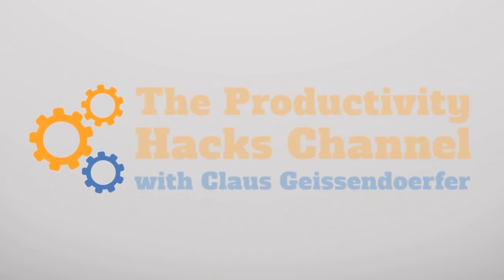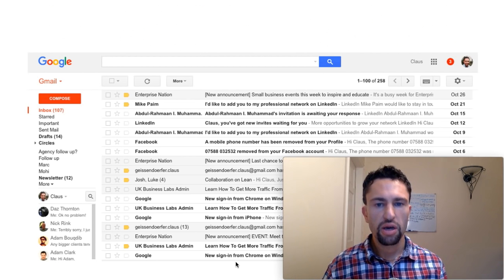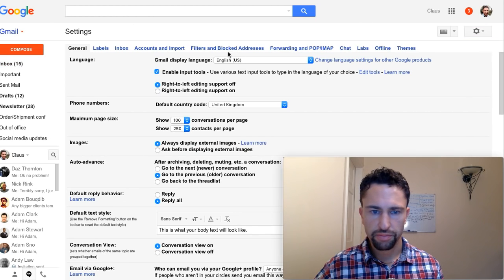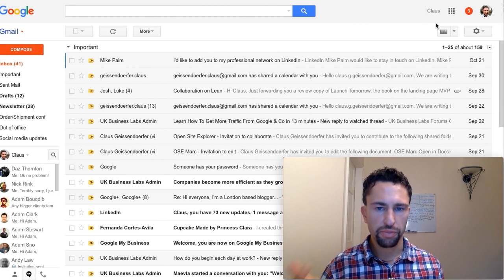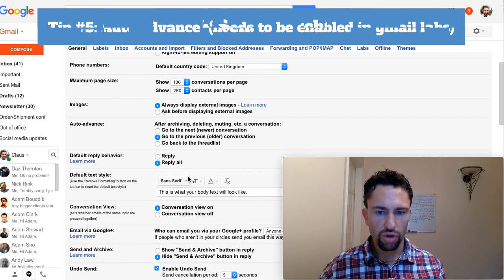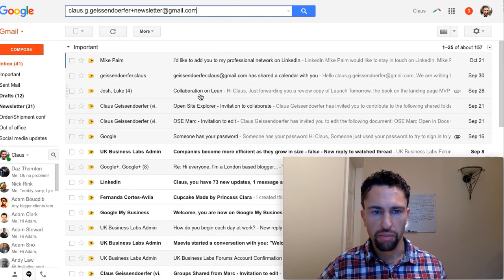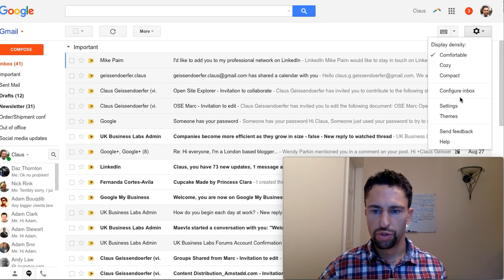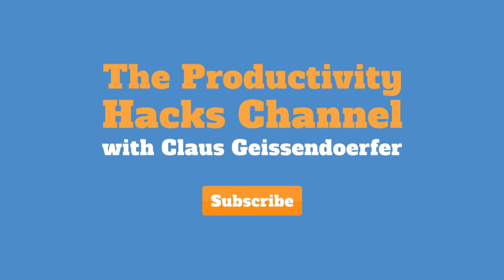Gmail Tutorial: 12 Powerful Email Tips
This tutorial guides you on how to use Gmail to save time and boost your productivity. These Google Mail tips & tricks are suitable for beginners and advanced gmail users and will provide you with an overview of the different gmail features to help you organize your life better. This step by step google email tutorial allows you to become more efficient in checking your emails.
CONTENT
Did you know that 80% of all email traffic is a waste? Also, according to McKinsey knowledge workers spend 2.6 hours per day reading and answering emails.
List of tips to make the time spent in your inbox more productive:
1) Setup your inbox by priority (not all types of emails are created equal!!) i.e. use priority inbox
2) Unsubscribe from emails that you never read anyway
3) Setup Gmail filter and labels to archive those emails that are “nice to read” to go through them whenever you have time
4) Use the Send & Archive feature to smash through your inbox
5) Combine #4 with auto-advance to go through the emails one by one (This feature needs to be enabled in gmail labs)
6) Use Boomerang to follow up on unanswered emails
7) Use a plus (+) sign to create unlimited email addresses
8) Undo send to recall an email
9) Reply all as default behavior
10) Use canned responses as email templates (Needs to be enabled in gmail labs)
11) Mute emails to permanently archive the thread
12) All emails in one inbox
Bonus tip: take control of your inbox and only check your emails twice a day, once in the morning and once in the afternoon. In The 4-Hour Workweek, Tim Ferriss suggests checking email just twice a day as part of the quest for a more reasonable, productive life.
EMAIL TEMPLATE
Use this template to setup your out of office or auto responder email
“Dear sender,

In an effort to increase productivity and efficiency I am beginning a new personal email policy. I’ve recently realized I spend more time shuffling through my inbox and less time focused on the task at hand. It has become an unnecessary distraction that ultimately creates longer lead times on my ever-growing ‘to do’ list.

Going forward I will only be checking/responding to email at 11am and 4pm on weekdays. I will try and respond to email in a timely manner without neglecting the needs of our clients and brand identity.

If you need a time-sensitive response, please don’t hesitate to call me. Phones are more fun anyways.

Hopefully this new approach to email management will result in shorter lead times with more focused and creative work on my part.“
Visit the Productivity Hacks YouTube Channel for other videos we think you'll like.

Further info:
This video tutorial guide uncovers 12 gmail tips that illustrate why the google mail program is so amazing for busy professionals, entrepreneurs and business owners to use in their life to help them grow their business in less time. You don’t necessarily need to strive for inbox zero but using the tips in this video you can reduce the time spent in your inbox. Get more things done! Part of tagtribes